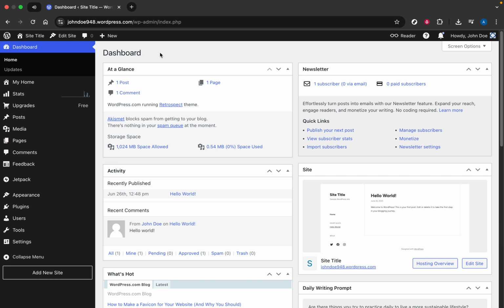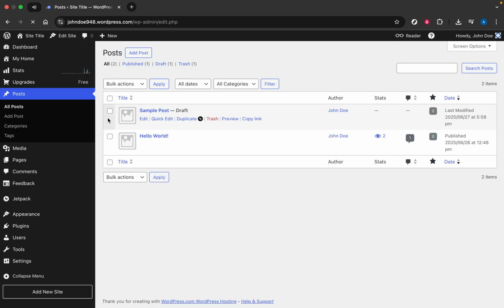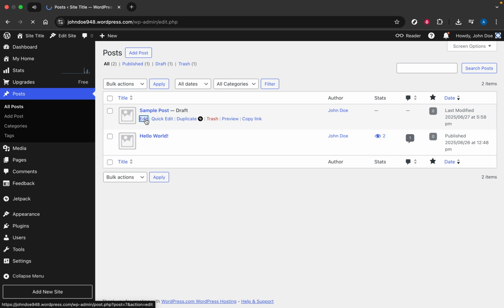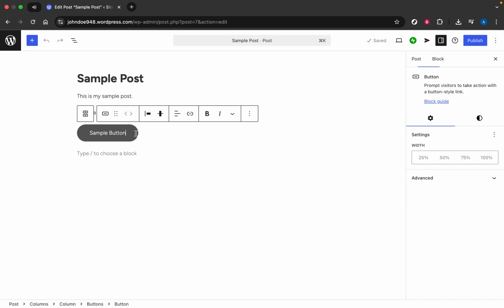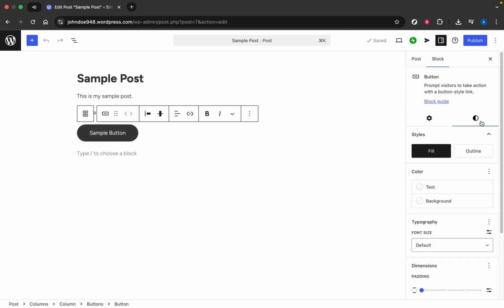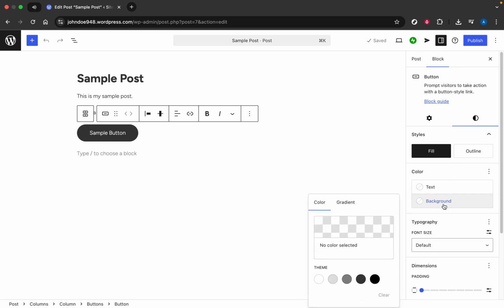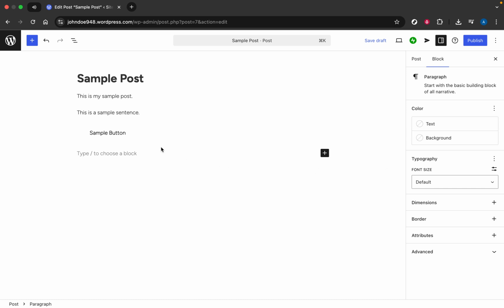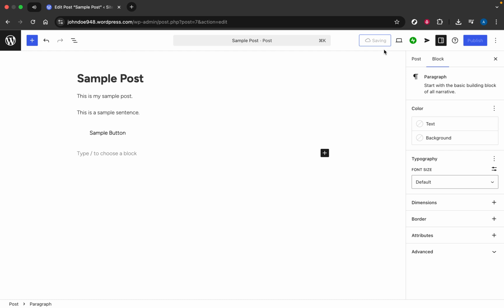How to Make Any Button Transparent in Wordpress Website [2025 Easy Guide]